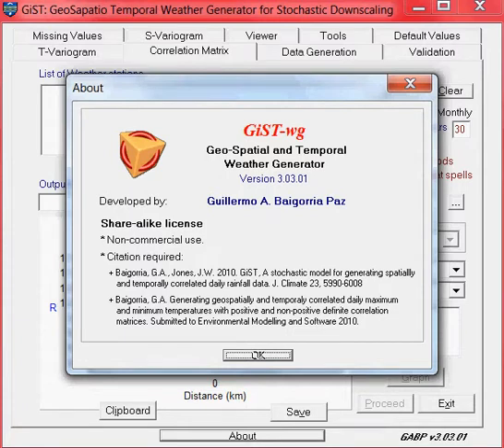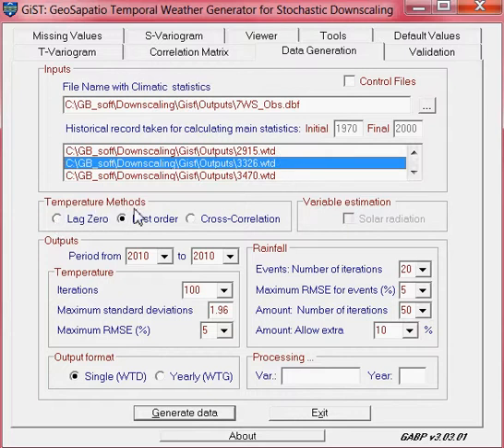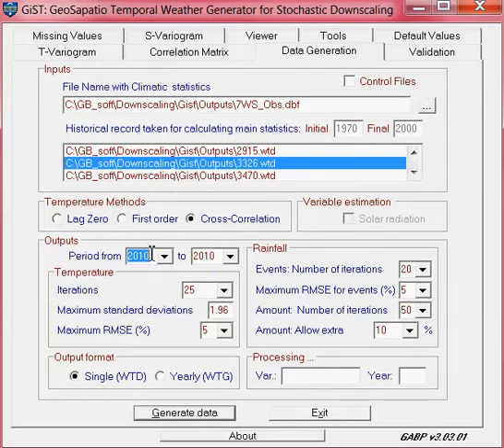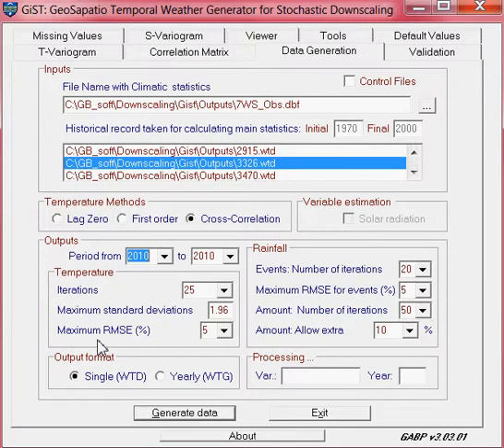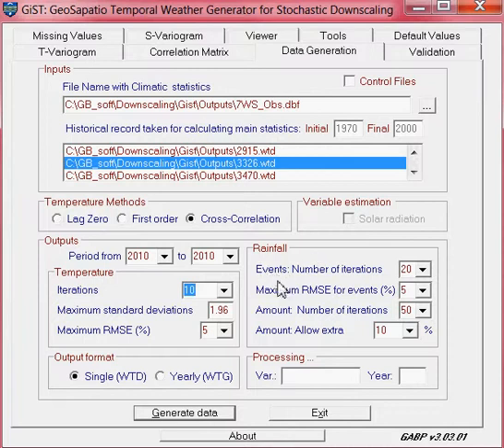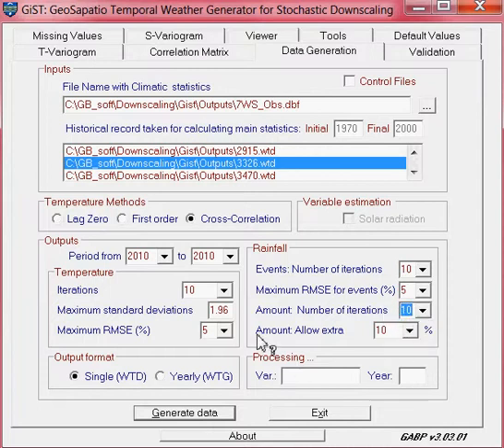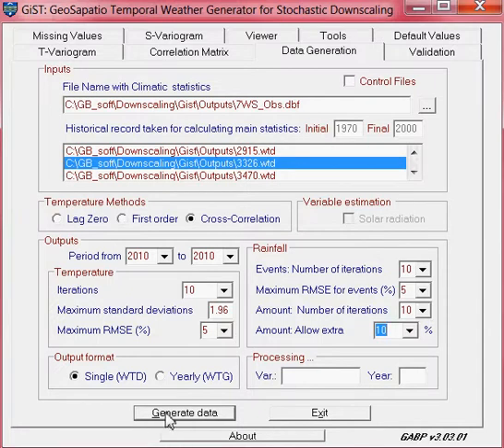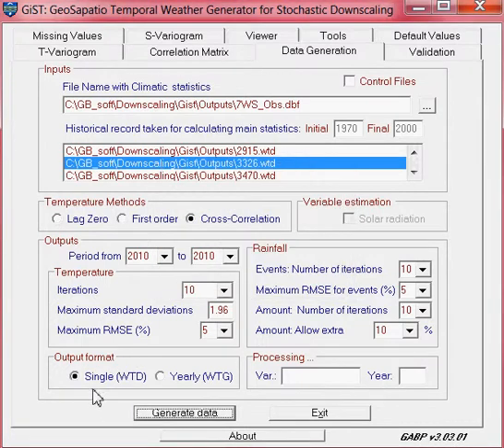GiST-wg Data generation.avi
4. Tutorial: Geospatial and Temporal Weather Generator (GiST-wg)
     Data Generation